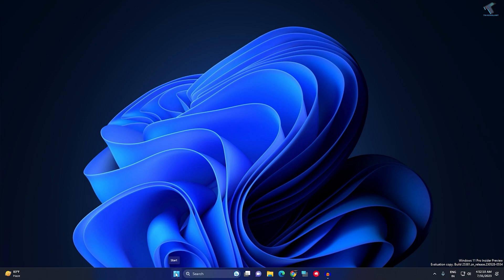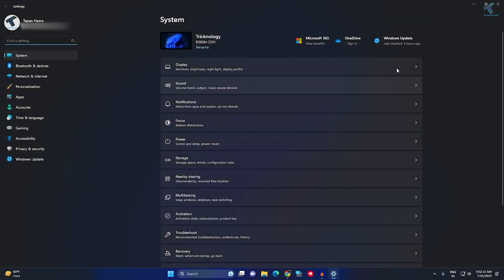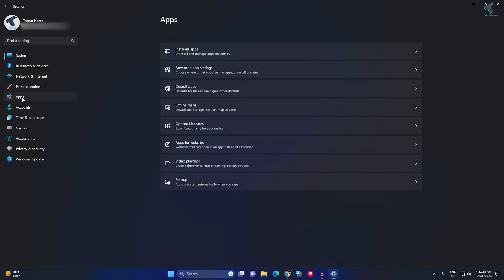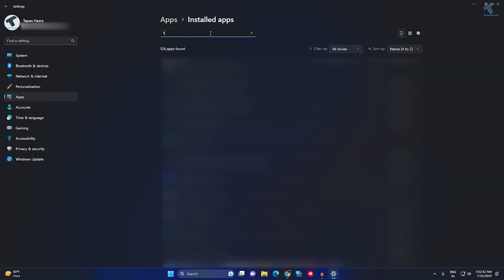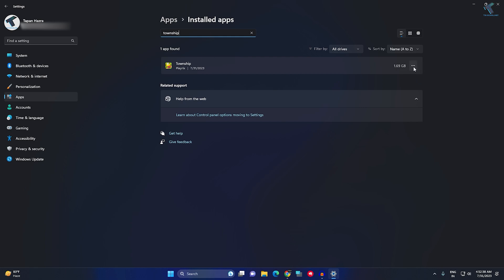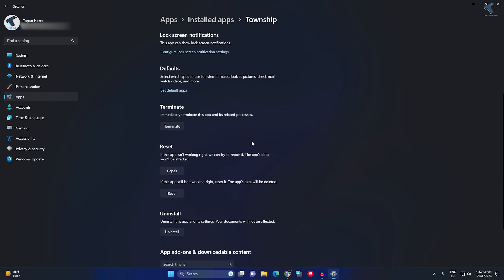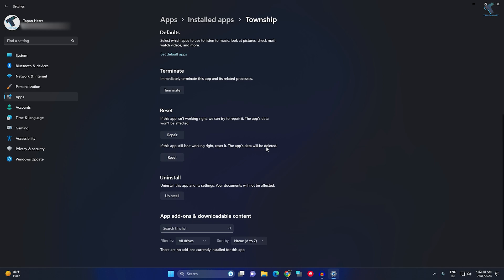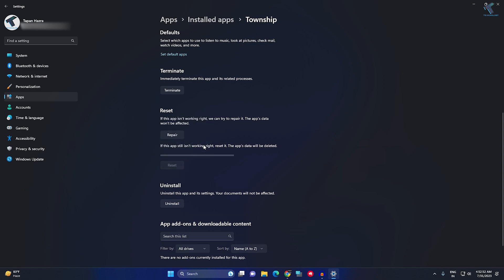How To Delete Cache or Reset Microsoft Games in Windows 11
Here in this video tutorial, I will show you guys how to delete the Windows 11 game cache or reset it.